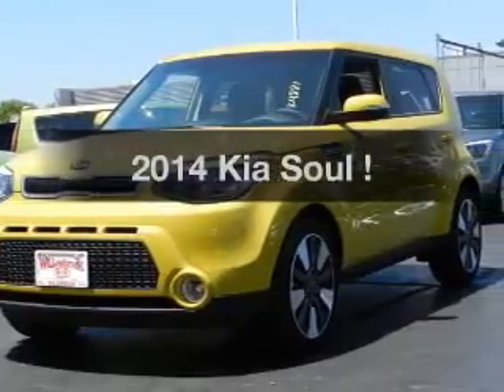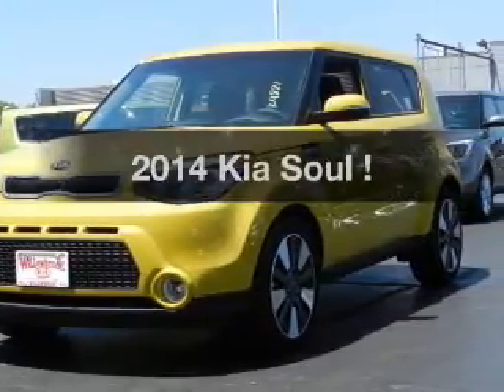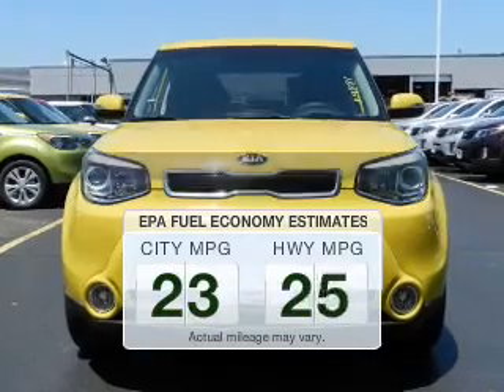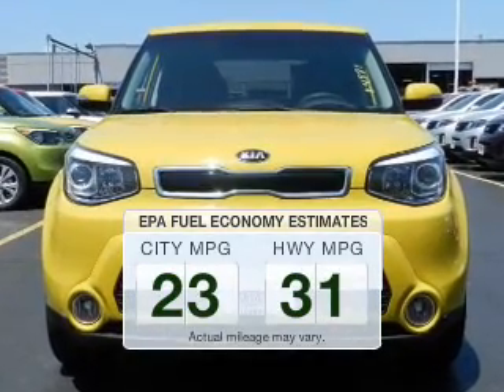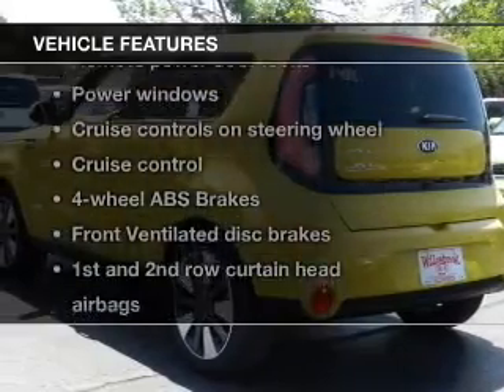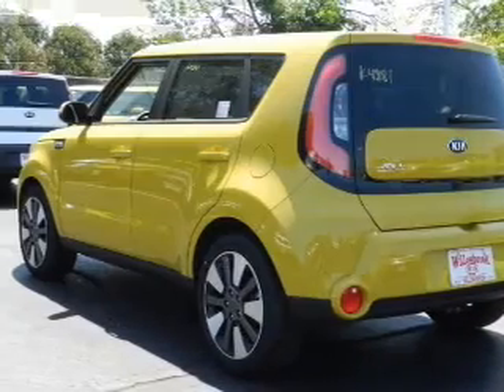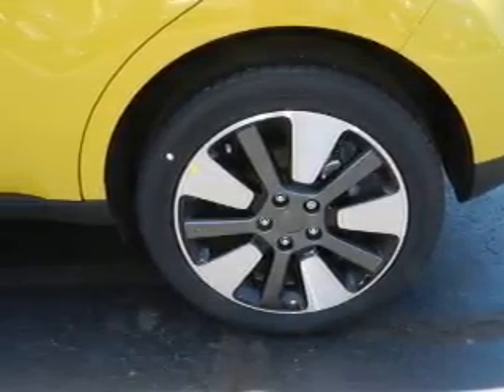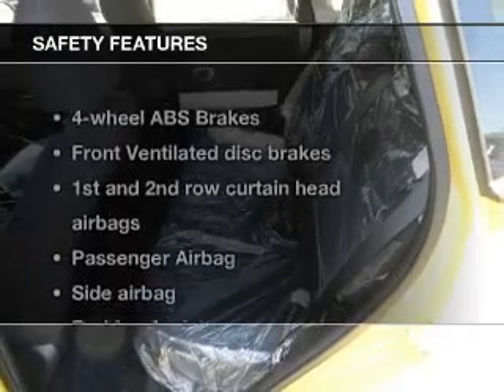2014 Kia Soul - Willowbrook IL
Year: 2014
Make: Kia
Model: Soul
Trim: !
Engine: 2.0 liter inline 4 cylinder 16 valve
Transmission: 6-Speed Automatic
Color: Solar Yellow
Mileage: 1
Address:
7301 S. Kingery Hwy Rte 83